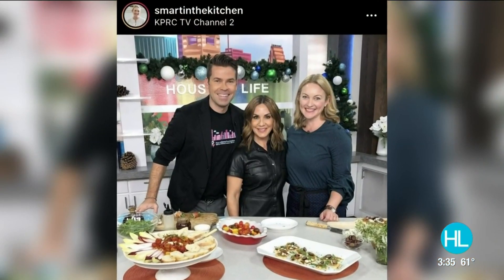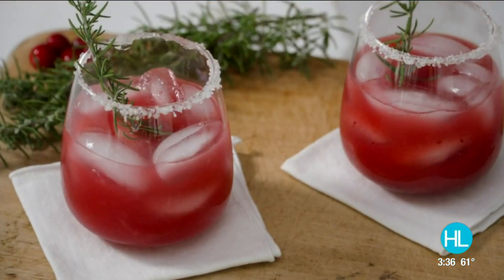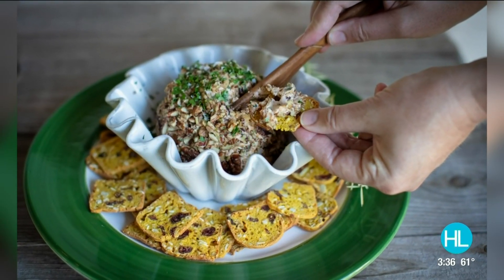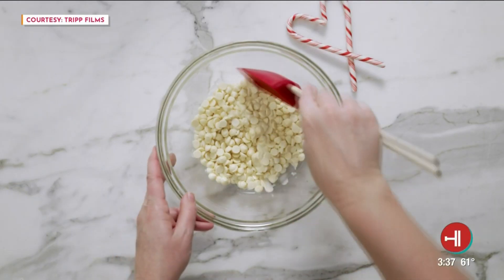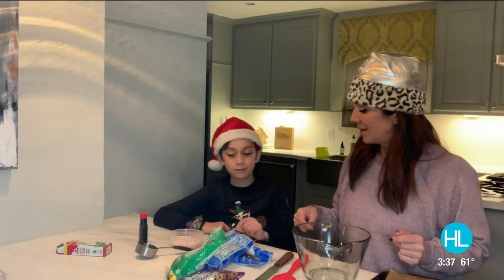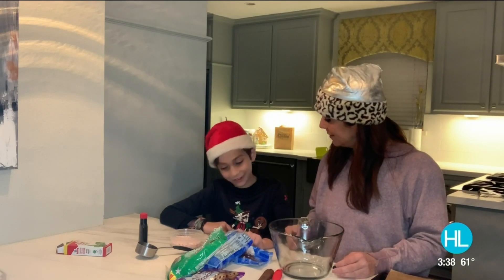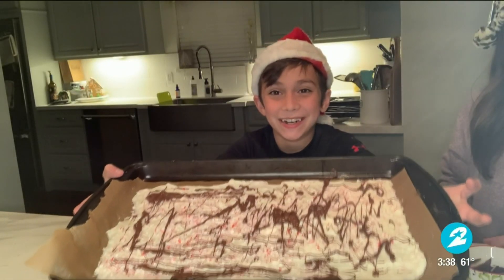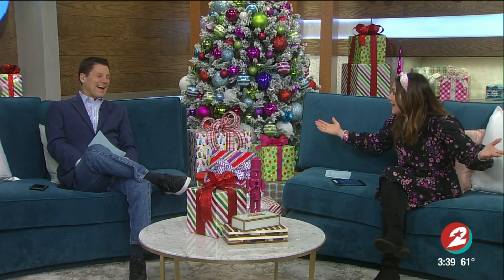KID-APPROVED: This must-try holiday sweet treat only requires 3 ingredients | HOUSTON LIFE | KPR...